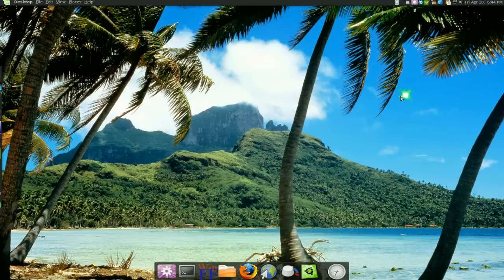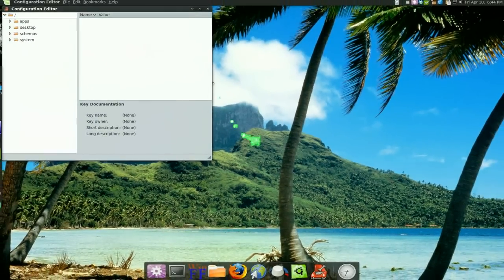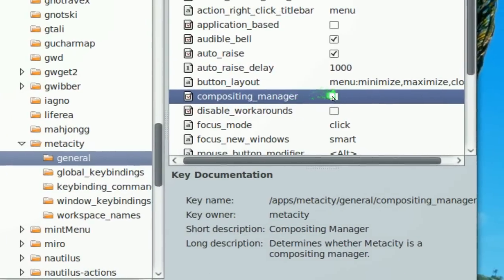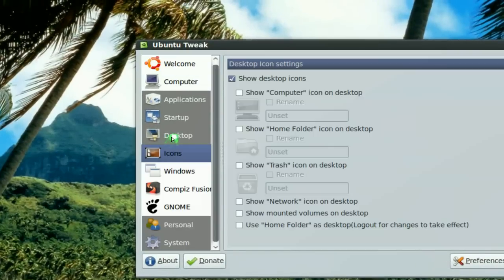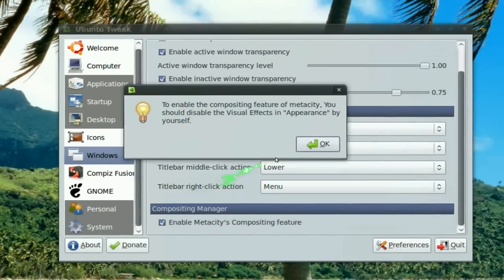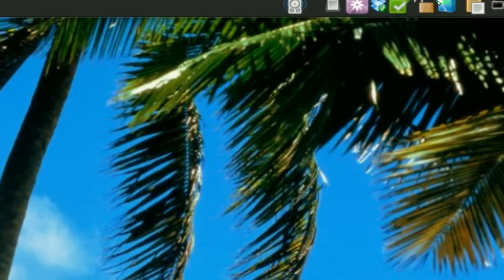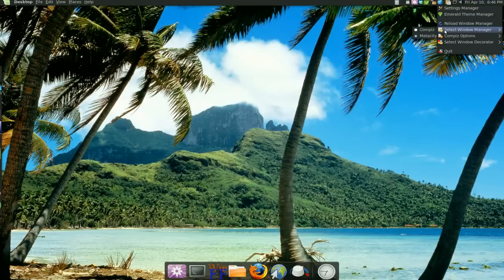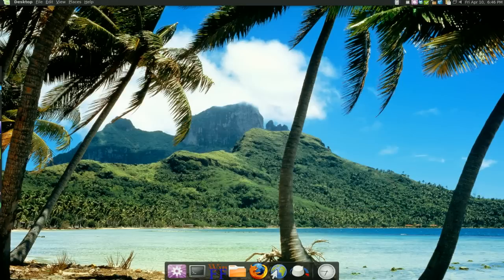Compositing Manager - Metacity - Linux Mint 6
metacity layer to run docky, awn ..etc for shitty pc
gconf-editor
/apps/metacity/general/compositing_manager
checkmark

NAME
       METACITY - minimal GTK2 Window Manager
DESCRIPTION
       This manual page documents briefly metacity.

       metacity is a minimal X window manager aimed at nontechnical users and is  designed
       to integrate well with the GNOME desktop.  metacity lacks some features that may be
       expected by traditional UNIX or other technical users;  these  users  may  want  to
       investigate other available window managers for use with GNOME or standalone.